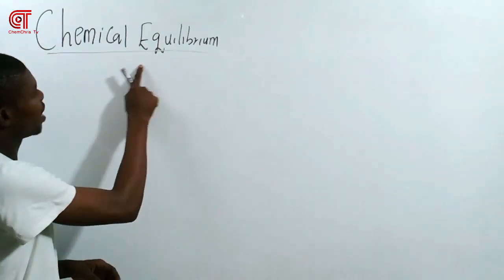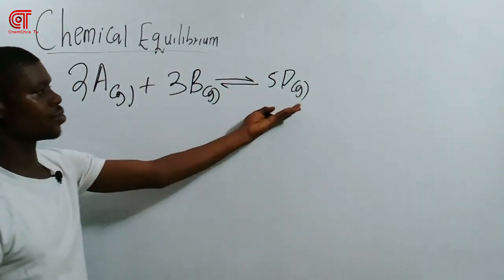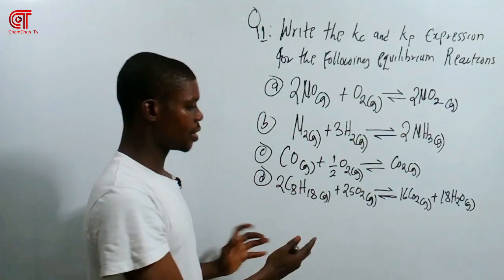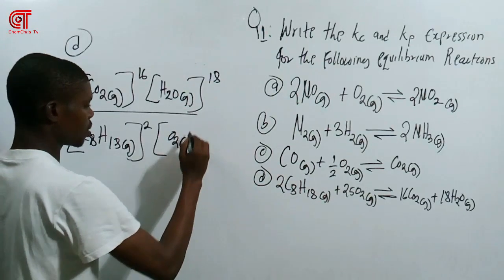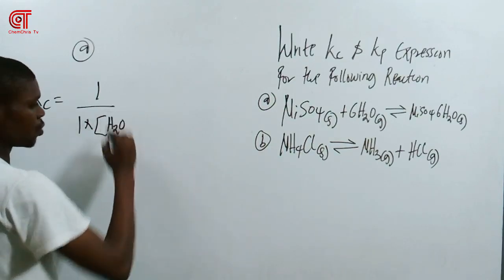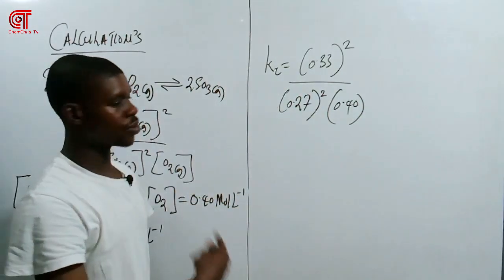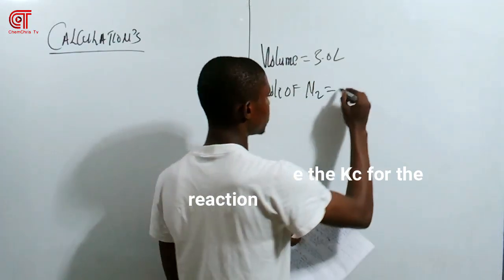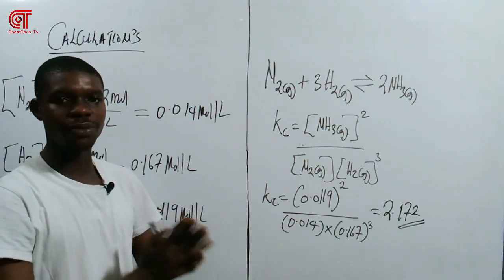How to Write Kc and Kp Expression + Calculation of Equilibrium constant [Chemical Equilibrium]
The video is the best video you can use to Learn and Master writing of Kc and Kp expression in chemical equilibrium. you will also master the calculation of equilbrium constant using the individual concentration.